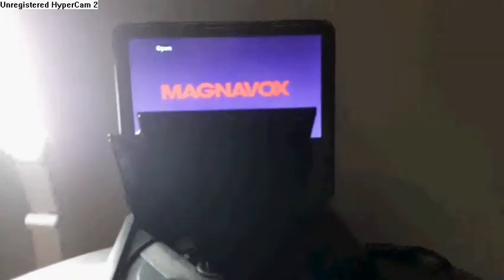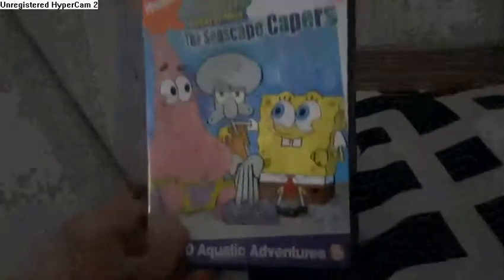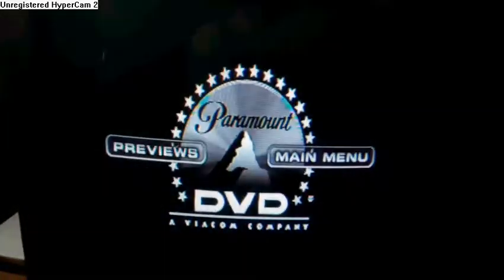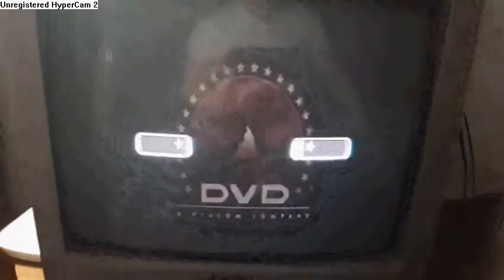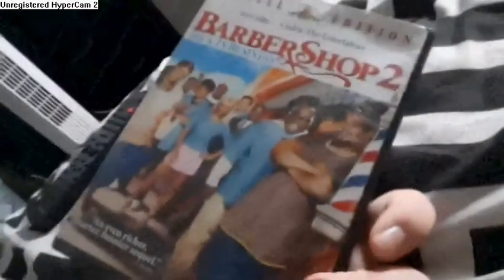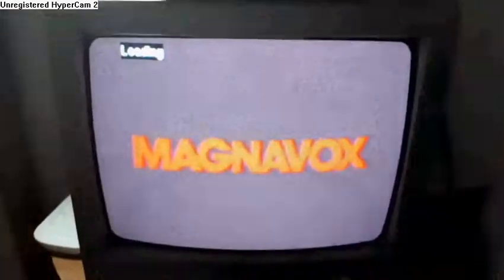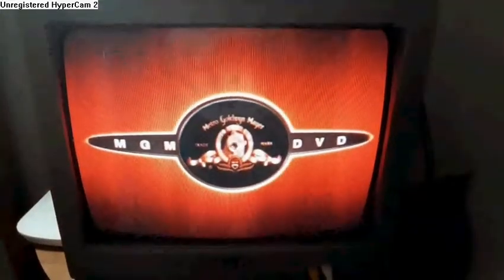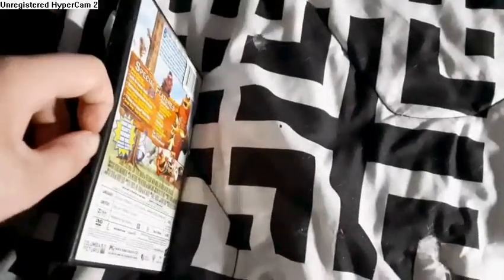Portable DVD Player on my CRT TV (Screen Recorded Version)